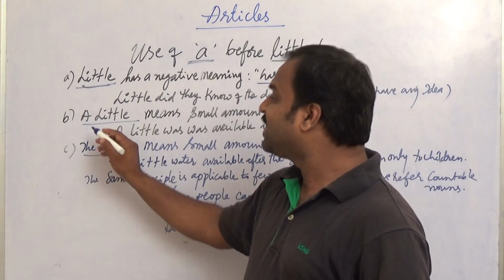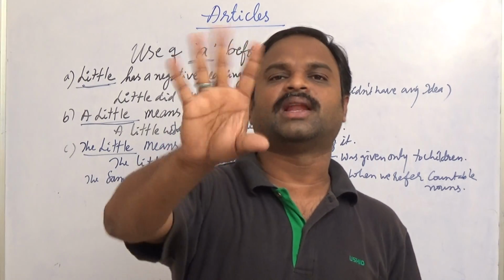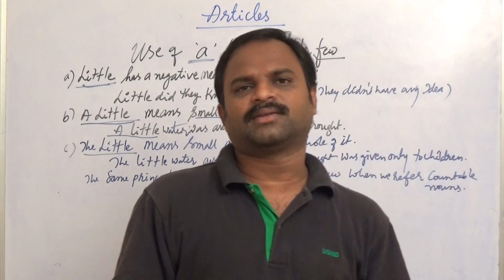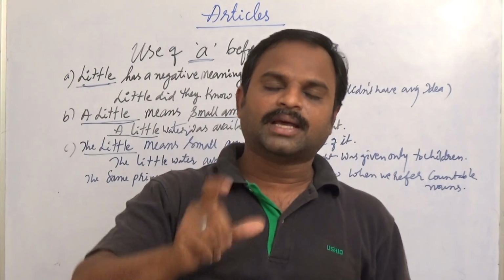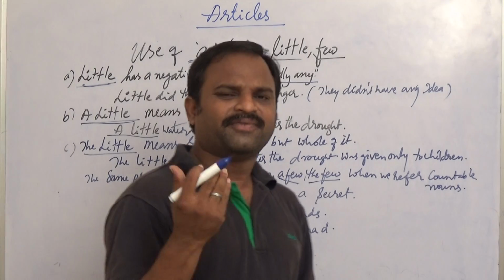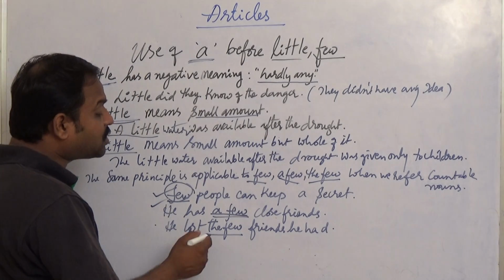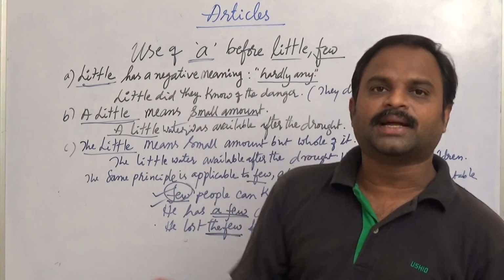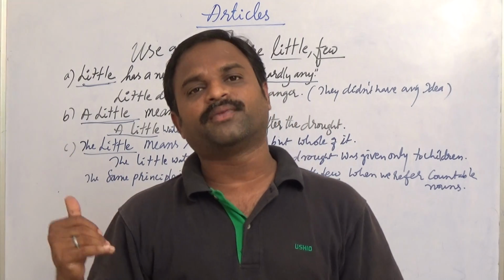How To Use Little And Few (Articles) || Grammar 4 || ( Government Jobs, RRB, Dsc, SSC ) || Sudhakar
How To Use Little And Few (Articles) Grammar 4
( Government Jobs, RRB, Dsc, SSC ) .
|| Sudhakar.
what is the difference between little, a little, the little few, a few, and the few,,,,,,